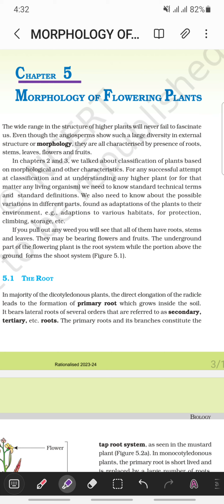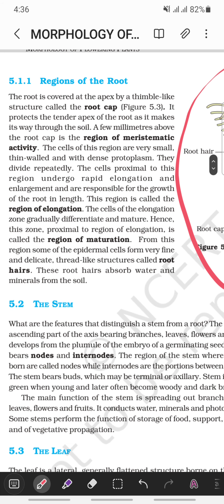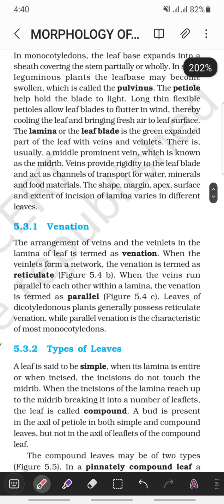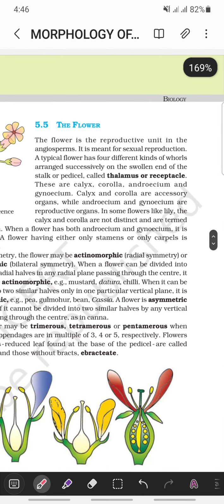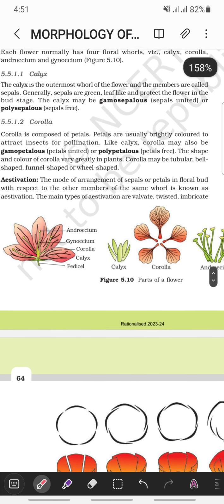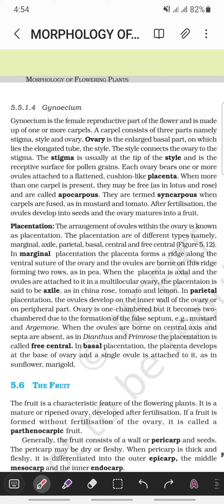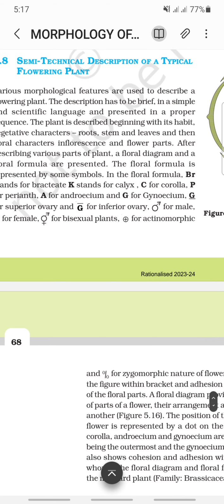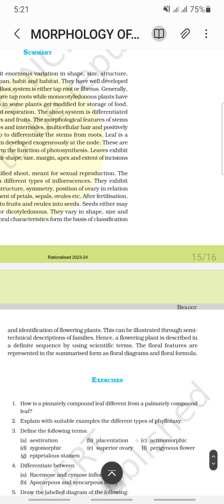Chapt 5 : Morphology of flowering plants